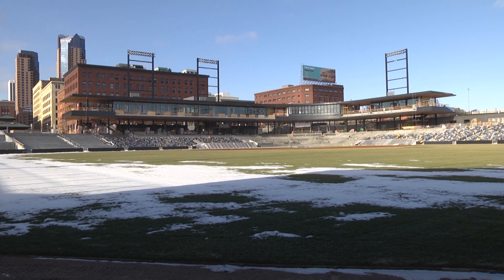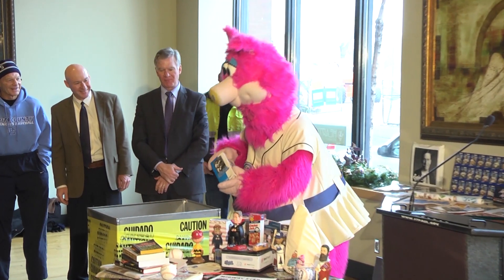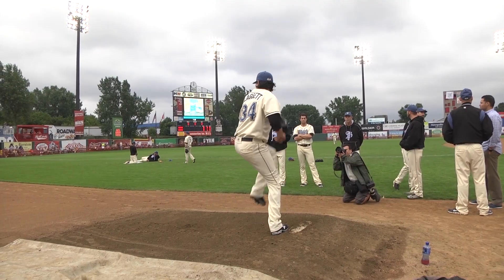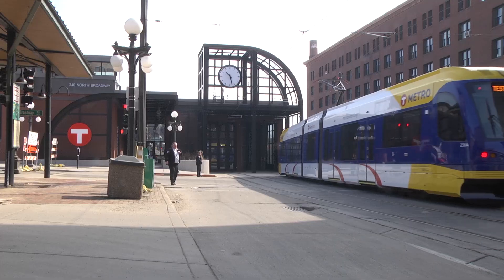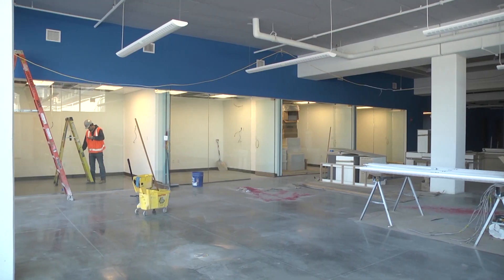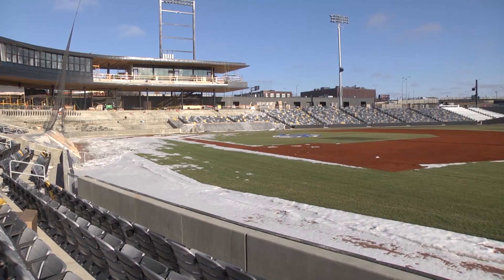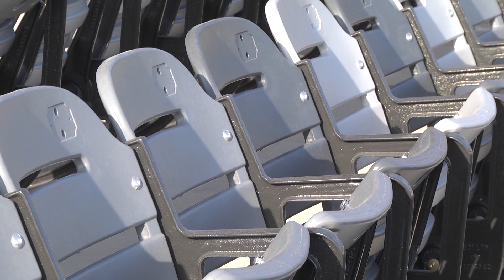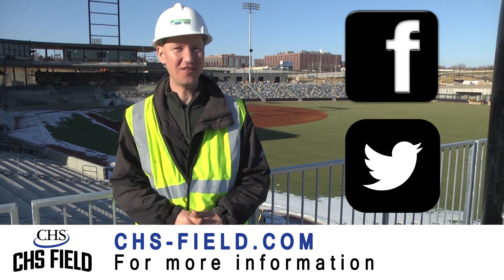CHS Field Update - Winter 2015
Construction crews work though the winter as Saint Paul's new ballpark nears completion. Host Nick Nelson takes you behind the scenes and talks with Tim Ryan of project builder Ryan Companies.